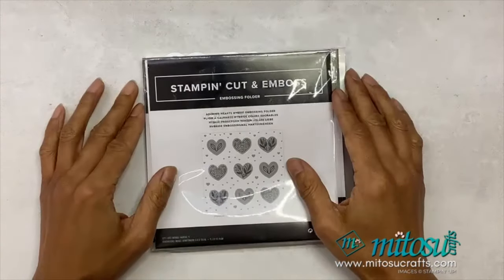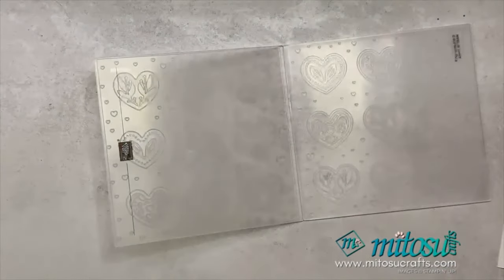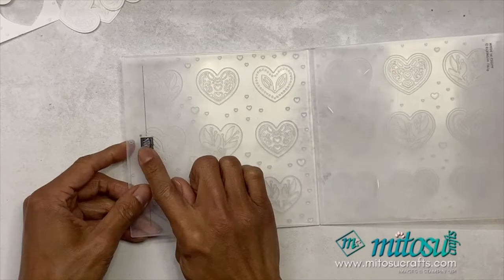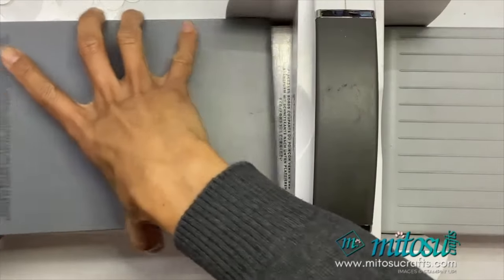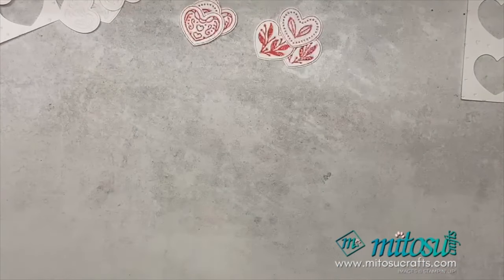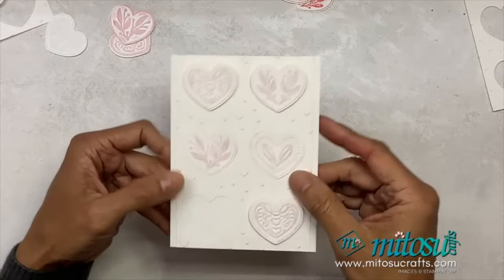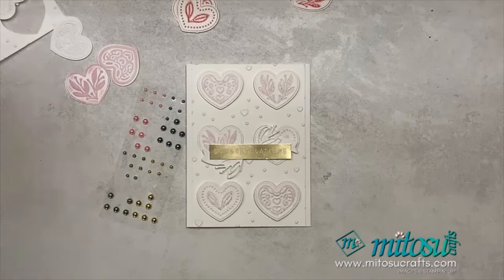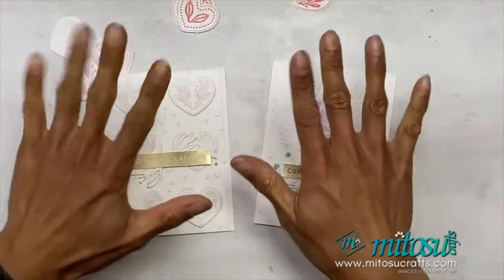How To Use Adoring Hearts Hybrid Embossing Folder by Stampin' Up! For Love Cards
Create LOVE themed cards with the Adoring Hearts Hybrid Embossing Folder and other Stampin' Up! craft supplies. Two Congratulations card ideas ideal for Wedding and Anniversary created for the Global Stampin' Video Hop

↓ STAMPIN UP! PRODUCTS LIST BELOW - CLICK 'SHOW MORE' ↓

*FREE CARD KIT OFFER WITH STAMPIN' UP! PURCHASE*
Details, card designs, current HOST CODE, deadline plus more FREE gifts on our

~ STAMPIN' UP! ONLINE CARDMAKING CLASS & EVENTS

Mitosu Crafts by Barry & Jay Soriano ~ Independent Stampin' Up! Demonstrators in Basingstoke, Hampshire, England